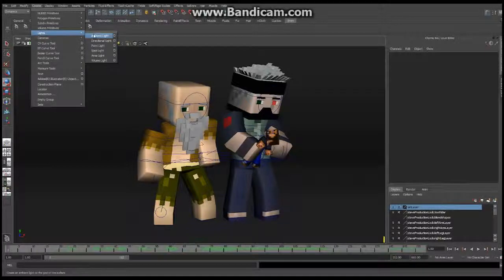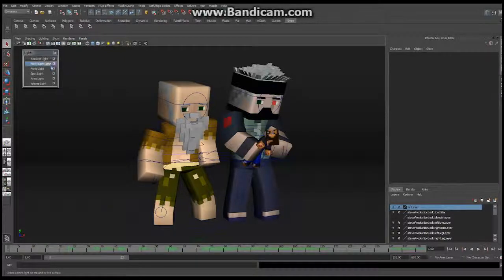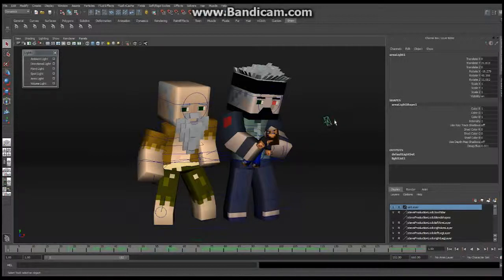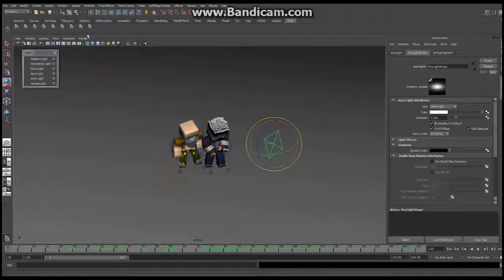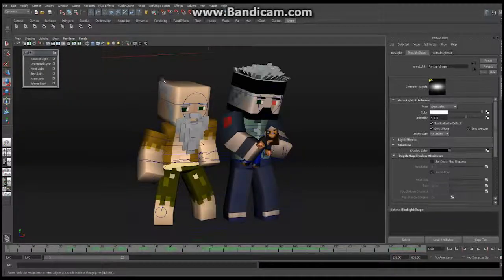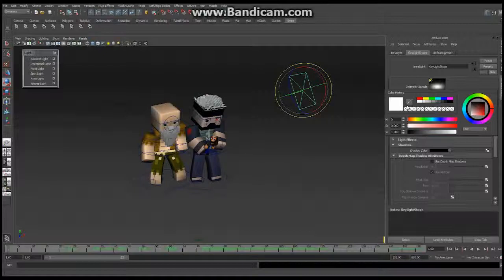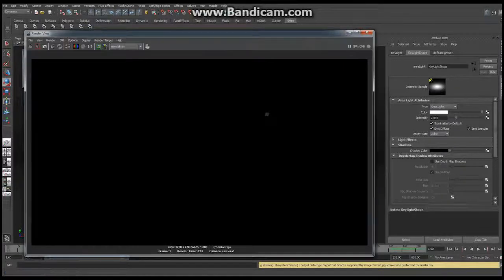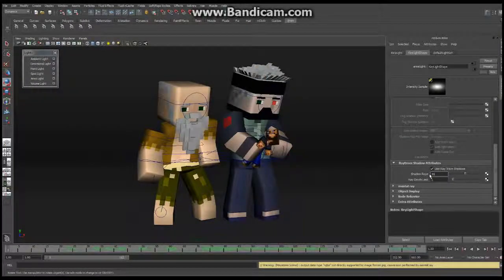Minecraft in Maya 3D Animation Tutorial - Virtual Lighting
In this episode we take a look at simplistic lighting for your scene.  We are going to explore the different lights available and then set up a 3 point lighting system, something used more for portraits than for animated scenes, but the exercise is designed to get you playing with virtual lights.